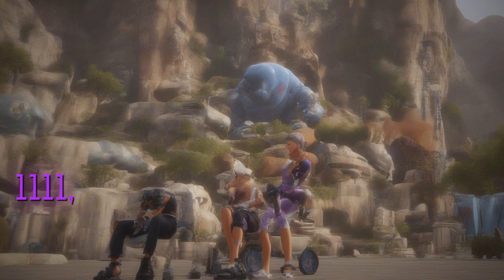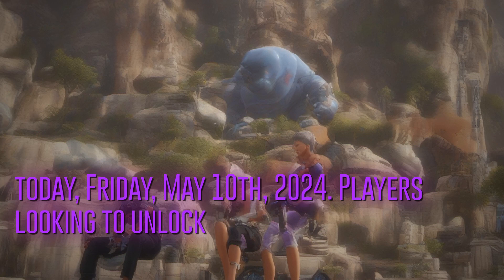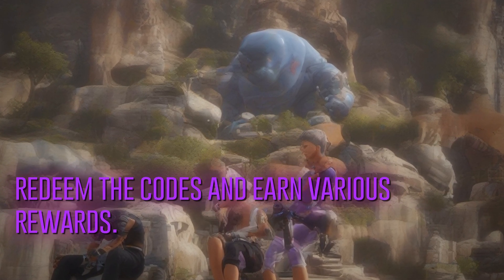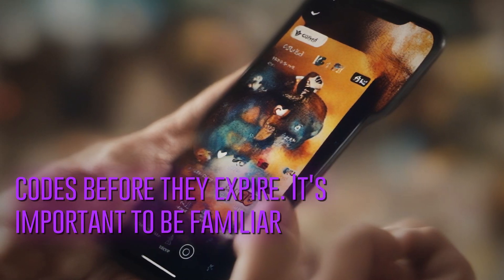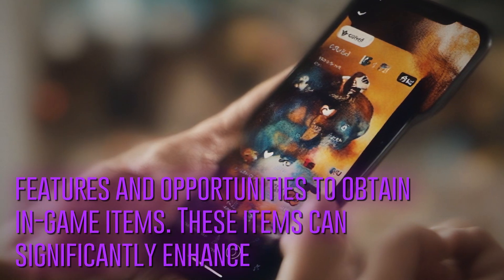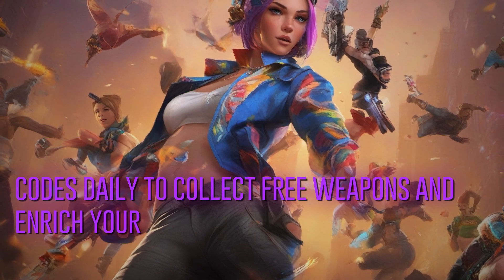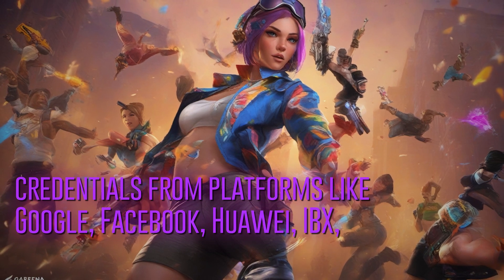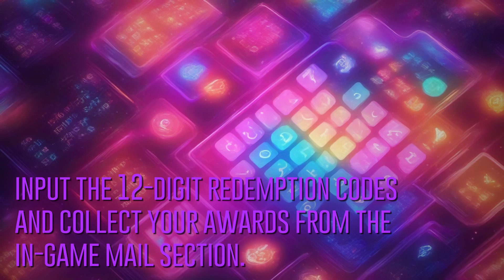Unlock Exclusive Items with Today's Garena Free Fire MAX Redeem Codes! | May 10, 2024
Stay updated latest Garena Free Fire MAX redeem codes May released Dots Studio Unlock exclusive items rewards visiting official game website reward.ff.garena.com Make sure act quickly redeem codes expire enhance gameplay experience Learn redeem codes step-by-step stay ahead game Do n't miss out daily opportunities collect free weapons level up Garena Free Fire MAX Join community registered players explore world exciting in-game items Follow YouTube more tips tricks maximize trading potential SEBI registered creators